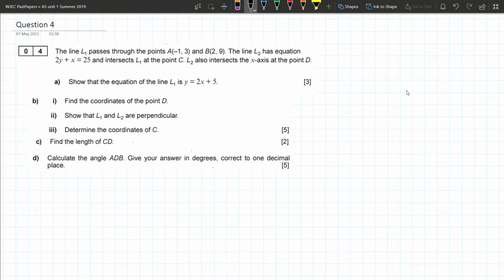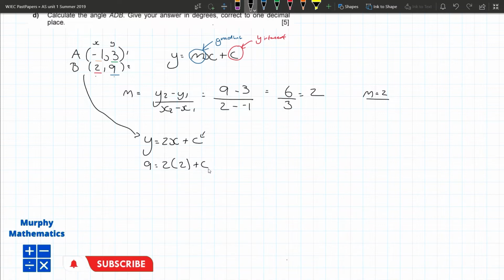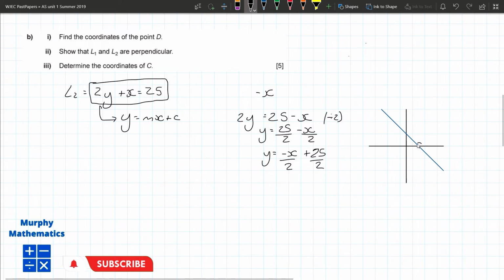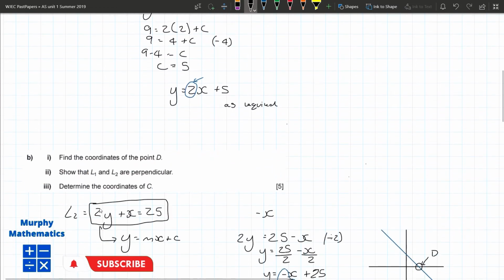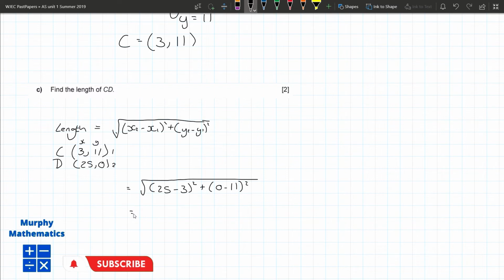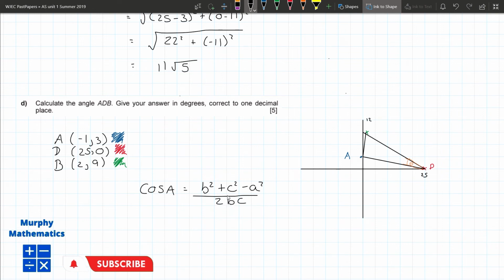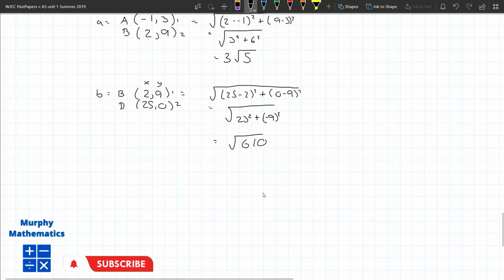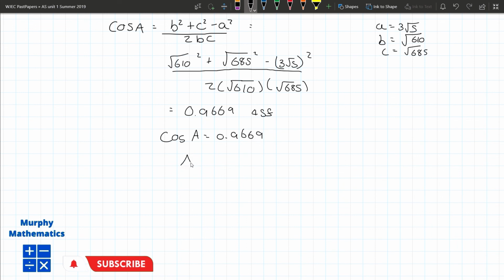WJEC ALEVEL MATHS - 2019 - UNIT 1 - QUESTION 4